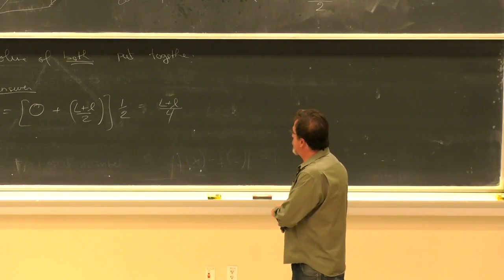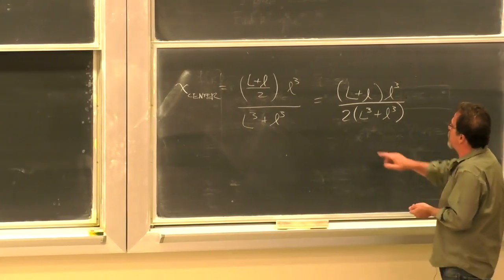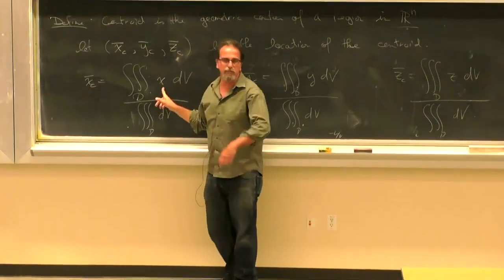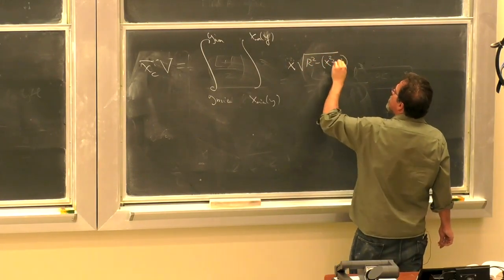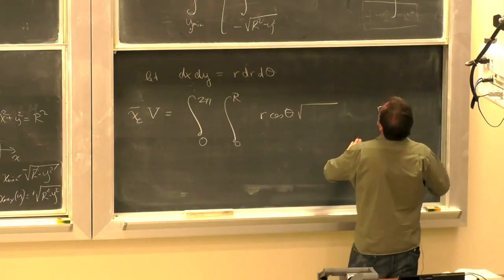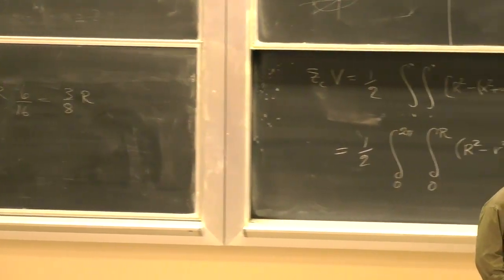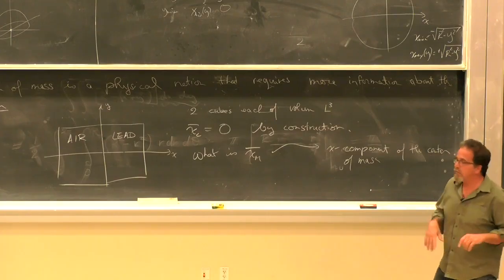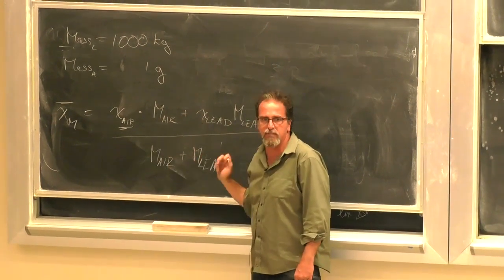Lec 9 Moments of density distributions (UC Davis)